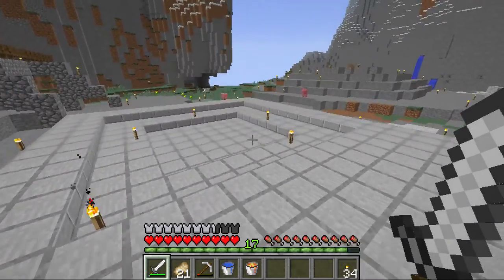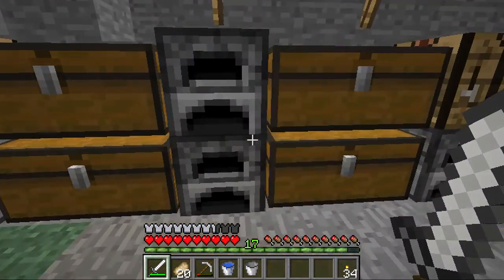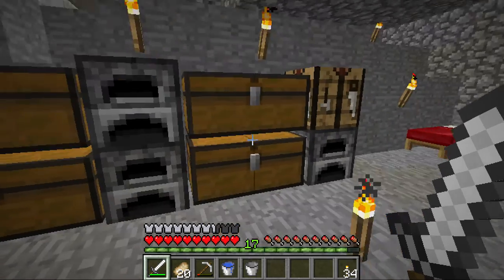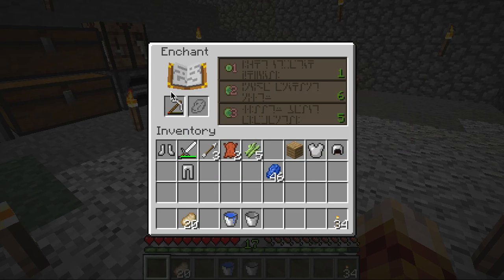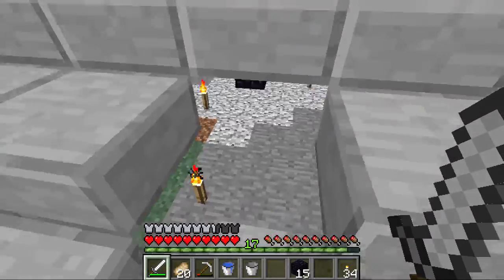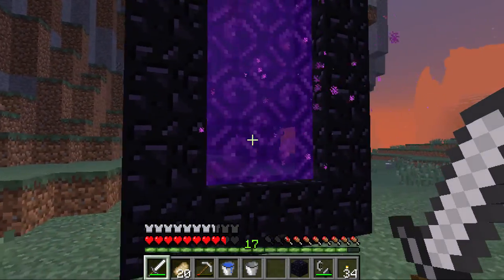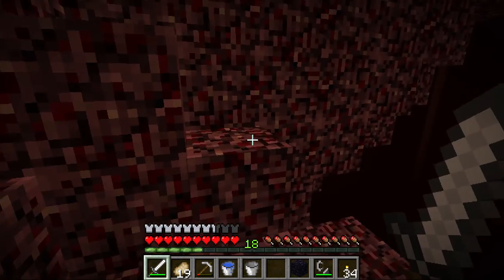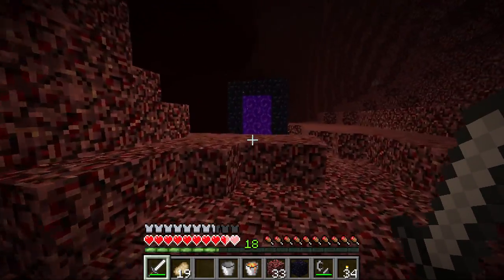Bartowski Plays Minecraft Episode 6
Welcome back to Bartowski Plays Minecraft! In this episode, we explore the wonders of enchanting and we take our first peek into the nether.